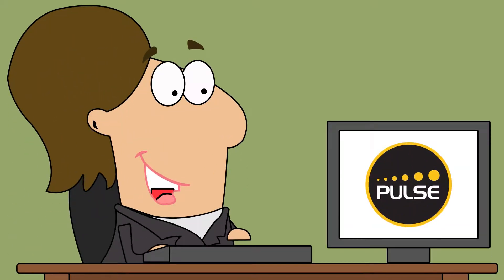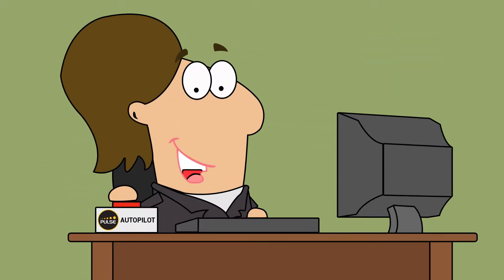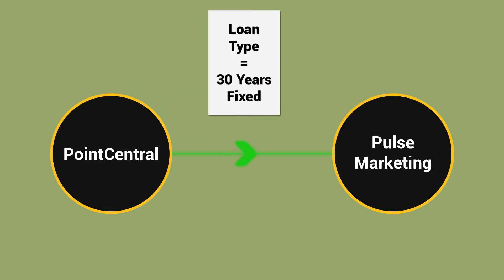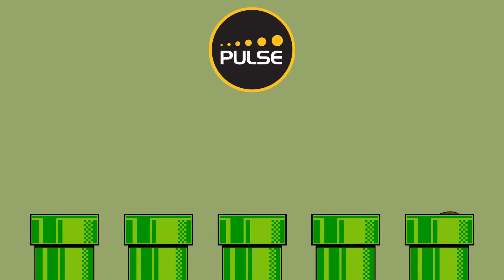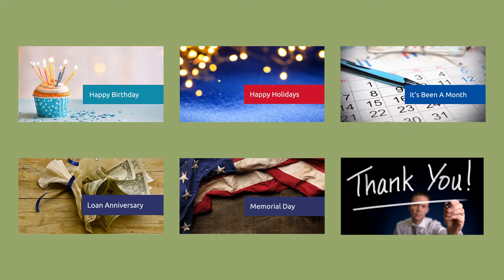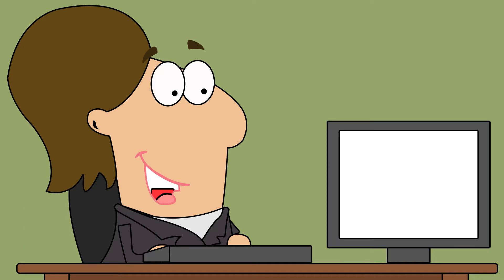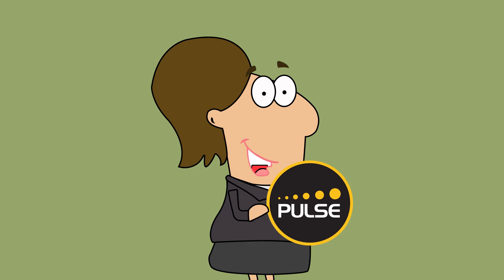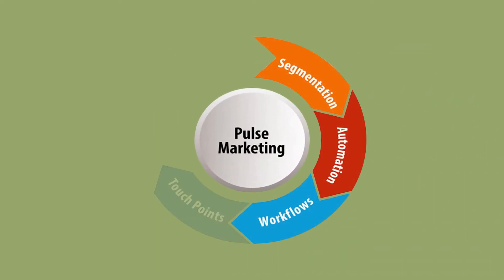PulseCRM - Marketing Feature Overview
In this video we provide an overview of the Marketing feature within the Pulse Mortgage CRM system.